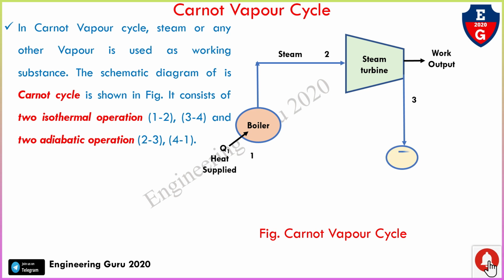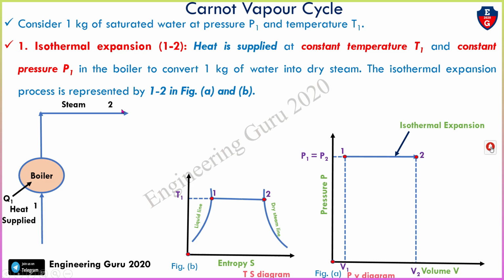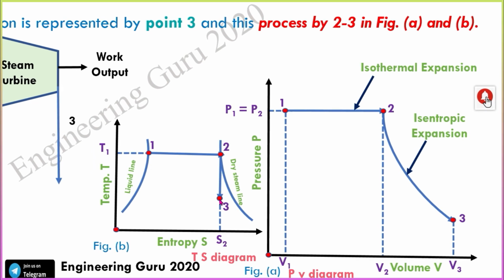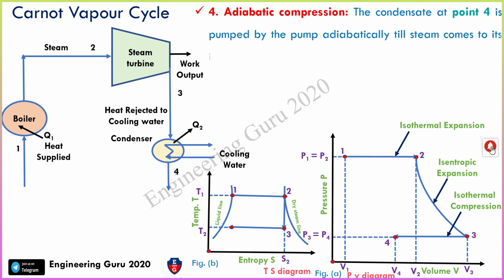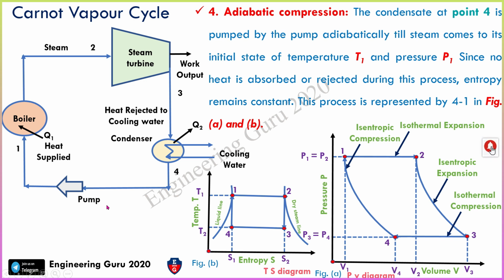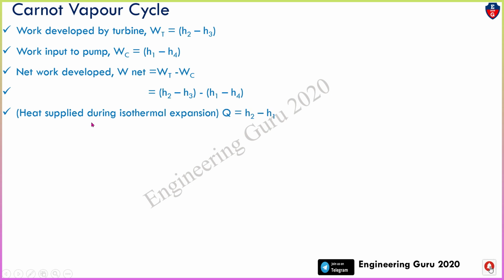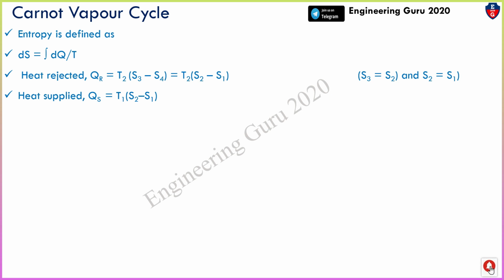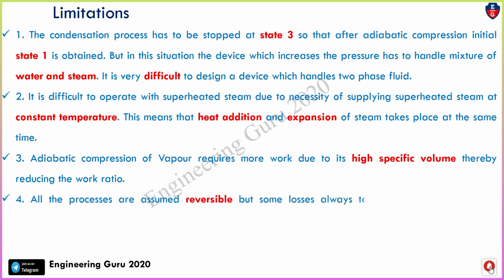Carnot Vapour cycle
In this video, You will learn Carnot  Vapour cycle process, limitation  with animation.